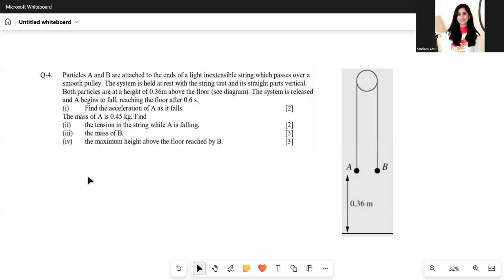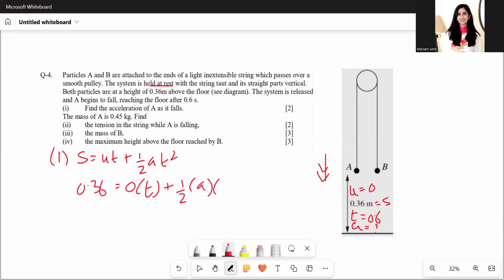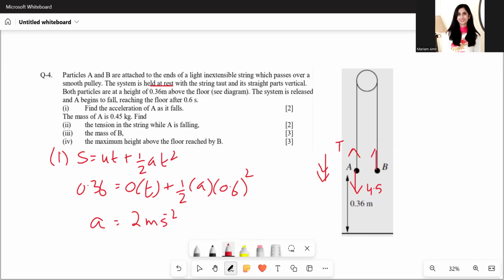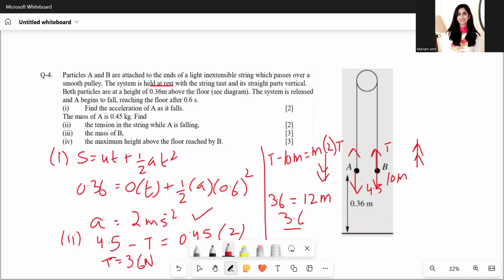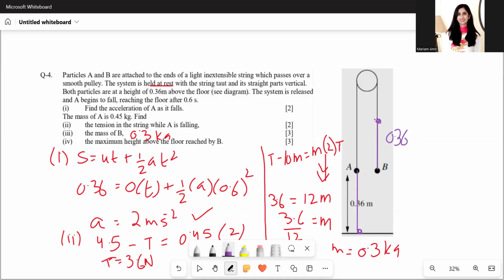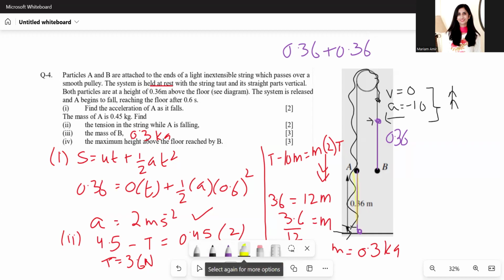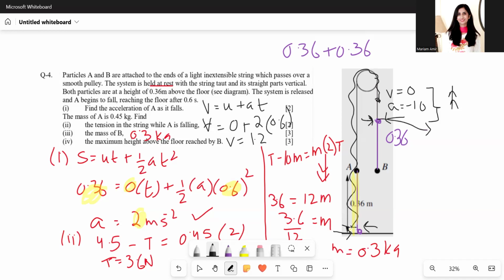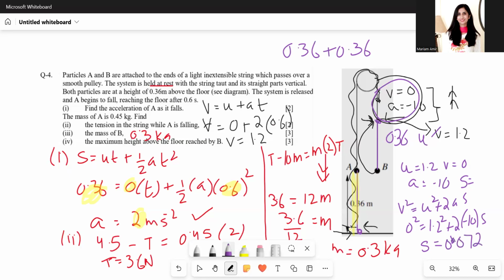Connected Particles Worksheet Q4 A Levels Mechanics 9709